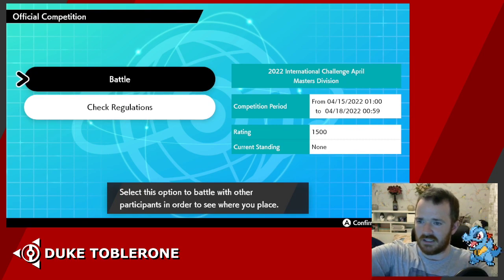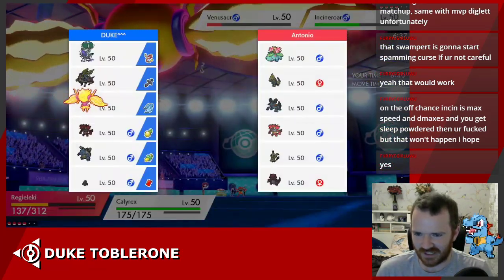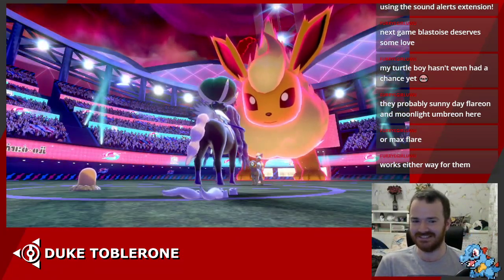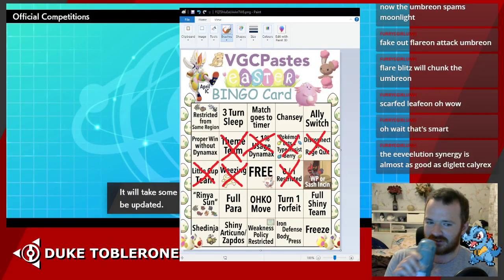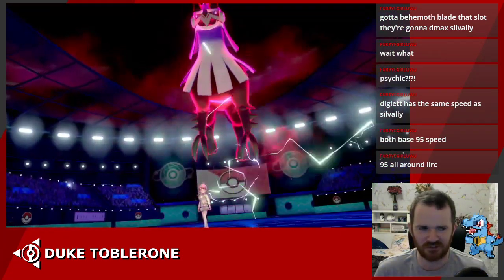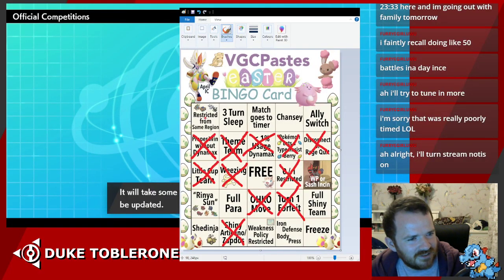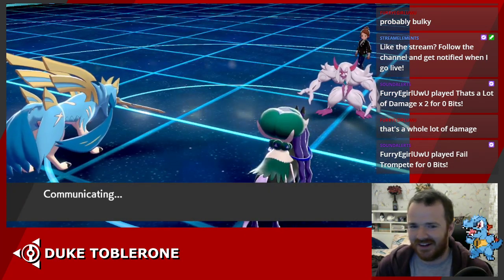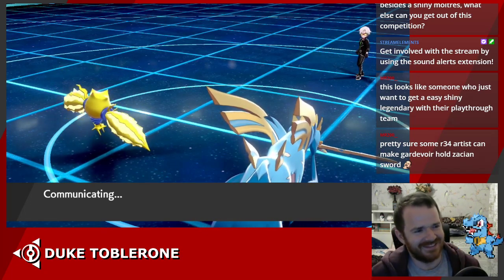April International Challenge 2022 Day 1 Edited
Here are a collection of matches from my Day 1 IC run with the return of stream favourite Diglett! This time it carries red card but for the most part it intends to Arena Trap the opposing pokemon. Other notable pokemon include a choice scarf Eleki to outspeed common chlorophyll and swift swimmers, and other elekis.

Team: Diglett! / Zacian / Calyrex / Regieleki / Incineroar / Blastoise GMax